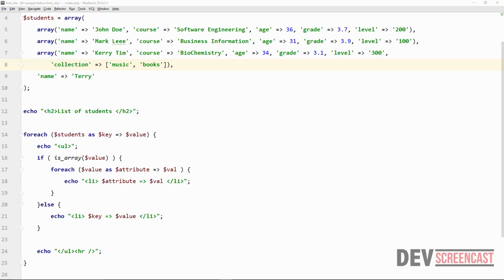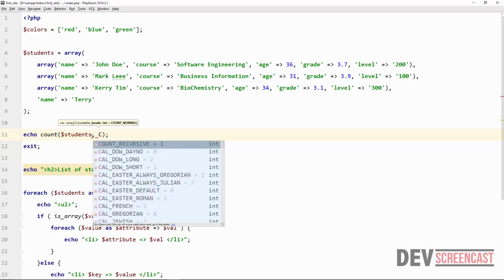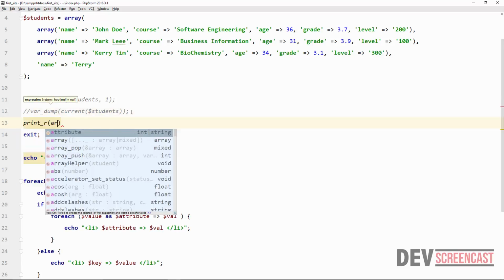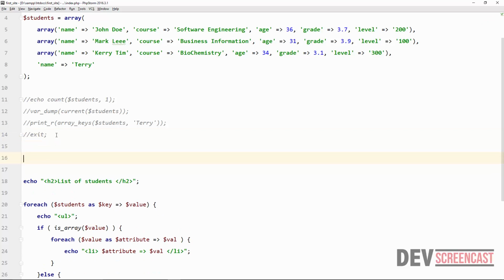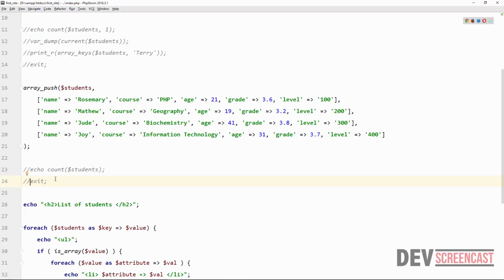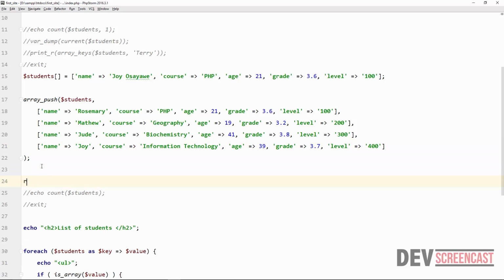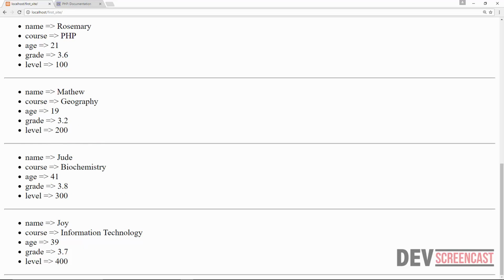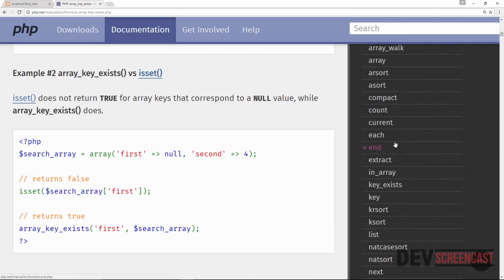PHP Array Functions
In this lecture you'll learn about some basic PHP function that are used to manipulate Arrays